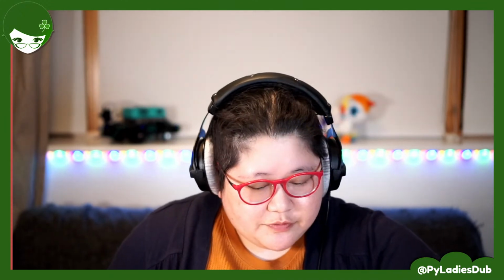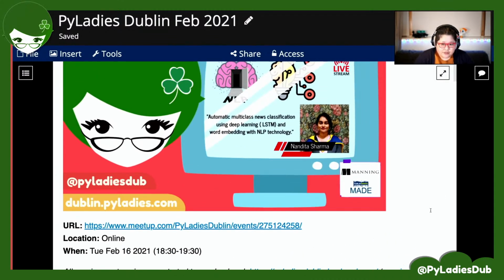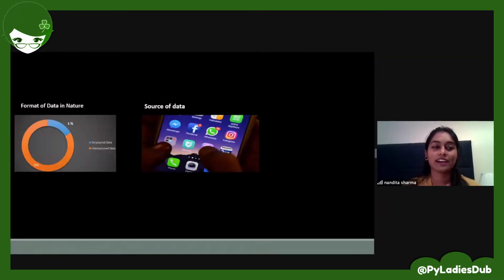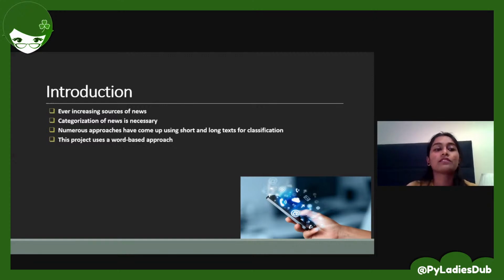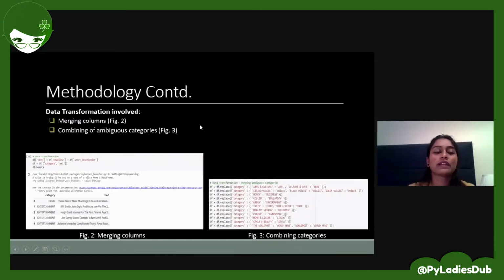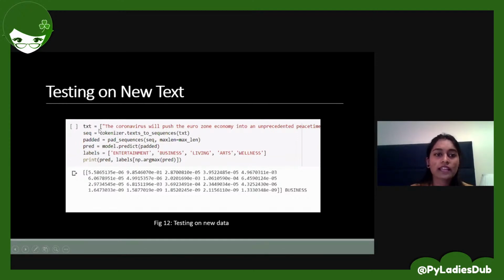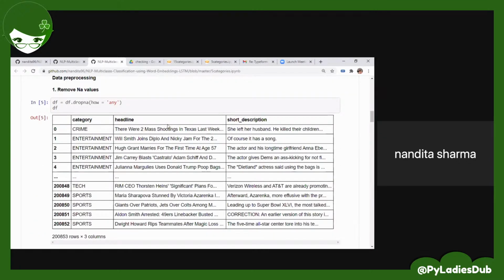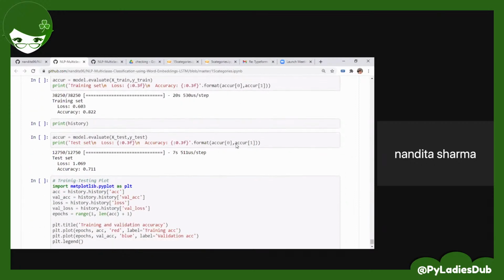PyLadies Dublin Feb'21: Automatic multiclass news classification w/ DL and NLP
Announcing our Feb speaker, Nandita Sharma speaking about "Automatic multiclass news classification using deep learning ( LSTM) and word embedding with NLP technology."

Join us in live chat, chill with your tea/coffee and biccie.

Talk title:
Automatic multiclass news classification using deep learning ( LSTM) and word embedding with NLP technology by Nandita Sharma

Description:
So basically in this project I used NLP technology to categories news types under respective category automatically using word embedding and Deep learning LSTM.
For example : if there are news about beauty or about cricket then machine will automatically filter it's input under category of personal care or sports.
(My proposed state of art is better than previous researchers state)
Results- Achieved good accuracy of 82% with good precision and recall.

About Nandita Sharma
I am Nandita, recently completed master in data analyst and I have experience of 3.7 year as analyst. I did couple of projects in machine learning and deep learning. I also about to publish my Paper. I would love to share my project with you people.

❤️ A BIG THANK YOU
I'd like to thank all those who have been attending and watching our videos, we appreciate your support as it took a lot of work to set it up, if you are curious, you can read Vicky's post about it - any feedback would be helpful to make this process smoother and easier to manage.

📢 CALL FOR SPEAKERS for 2021

Interested in speaking at our upcoming meetups, please submit talk details

If you have referrals of speakers you want us to invite, let us know also, being a virtual event helps close the boundaries of inviting speakers further afield than Ireland. 😊

🤔 FAQ

Q. I'm not female, is it ok for me to attend?
A. Yes, PyLadies Dublin events are open to everyone at all levels.

Q. What do you do at PyLadies Dublin Meetups?
A. We have short (or long talks), demos, folks working on their own projects, ask questions on Python-related topics, work on projects together or generally chit-chat and meet like-minded people.

Q. Do you have a Code of Conduct?
A. Yes, you can find it at dublin.pyladies.com